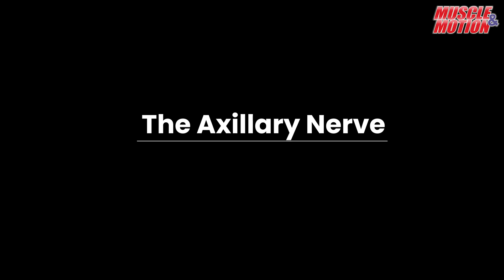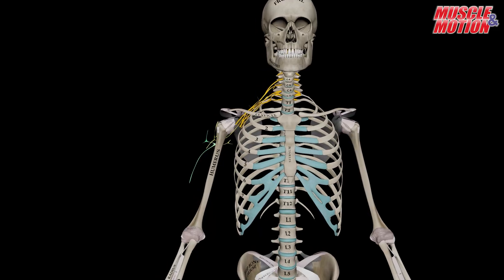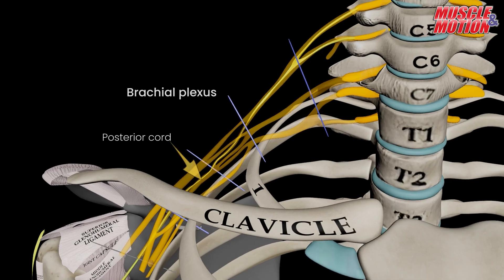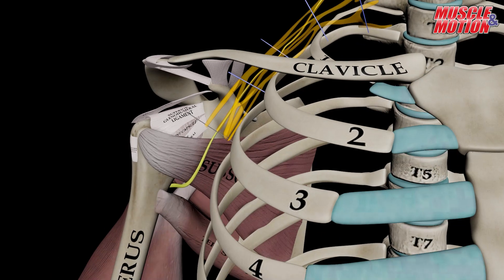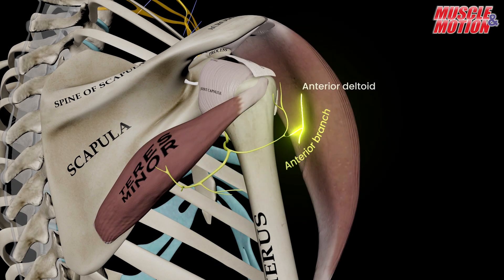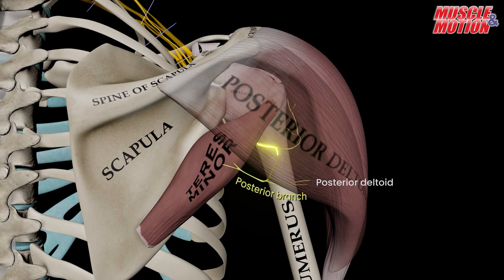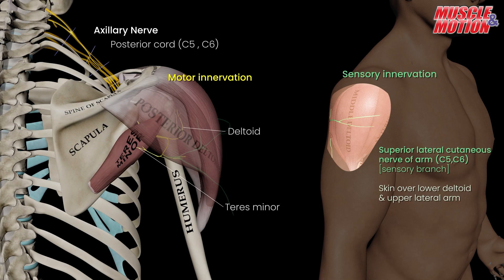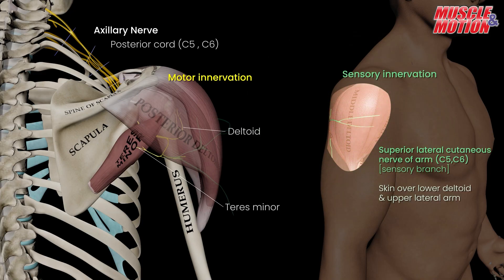Axillary Nerve: Anatomy & Function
Explore the anatomy of the axillary nerve in this detailed 3D video.

Follow its origin, course, motor branches, and sensory distribution as we bring this key peripheral nerve to life.

What you’ll learn in this video:
- The origin of the axillary nerve from the posterior cord of the brachial plexus (C5–C6).
- Its anatomical course as it passes anterior to the subscapularis and enters the quadrangular space.
- The division into anterior and posterior branches, supplying the deltoid and teres minor muscles.
- The pathway of the superior lateral cutaneous nerve of the arm provides sensation to the lateral shoulder.
- The clinical relevance of this nerve in shoulder injuries and deltoid weakness.

🧠 With Muscle and Motion, you don’t just memorize anatomy - you see it.

Our 3D animations make complex neuroanatomy clear, engaging, and easy to understand.

Try Muscle and Motion apps and online courses today on all devices!

**Online Courses**
Join over 7 million followers worldwide.